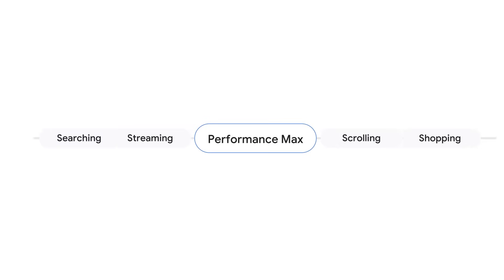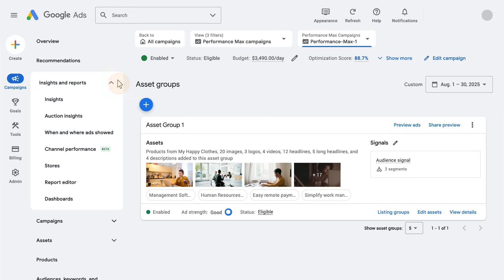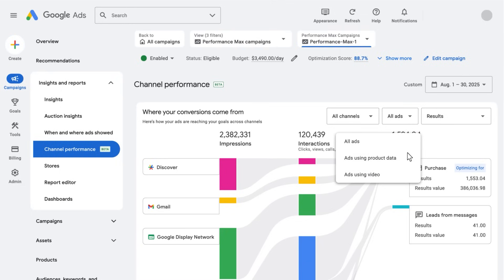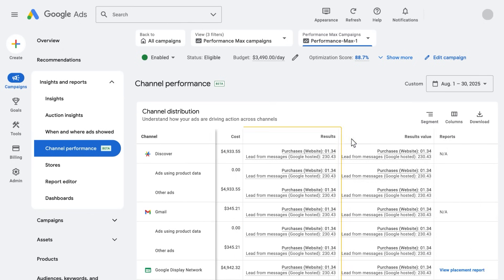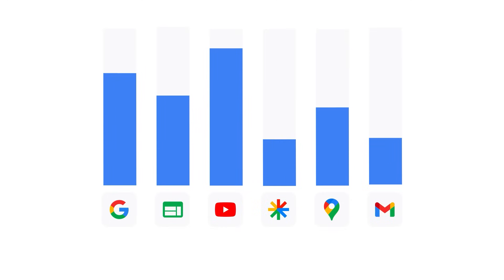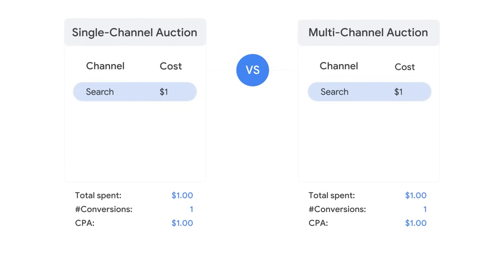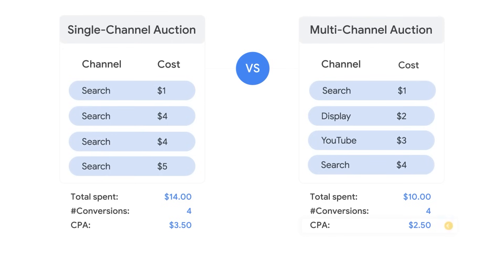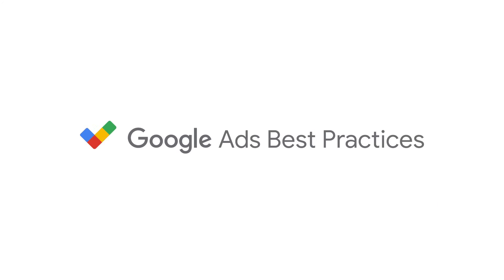Google Ads Tutorials: Channel performance reporting in Performance Max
Unlock deeper insights into your Performance Max campaigns! This video shows you how to use channel performance reporting to see how each Google channel contributes to your goals. Learn to identify top performers and optimize your cross-channel strategy.